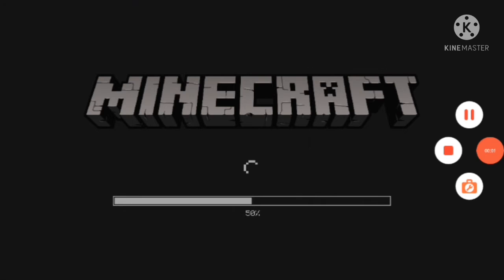The Blade Roof (Cursed) | Minecraft 1.17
Texture Pack Changes Bedrock